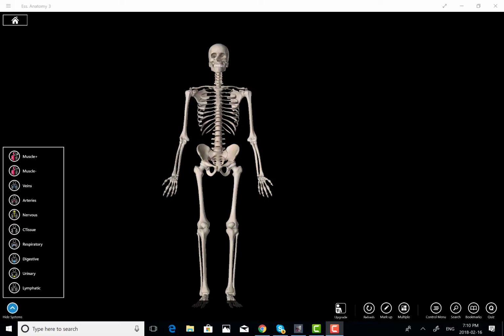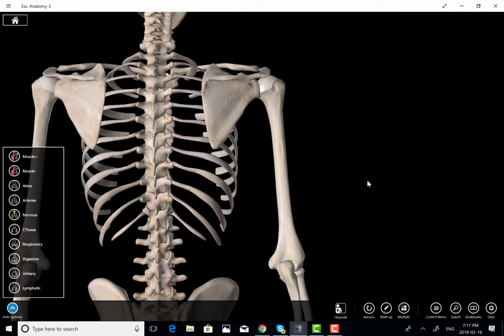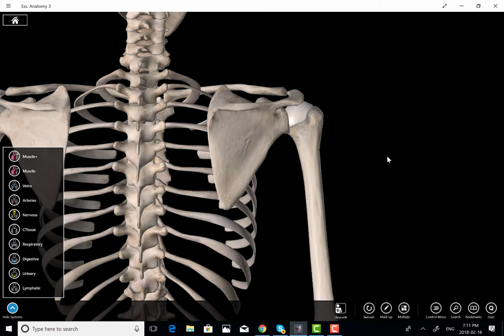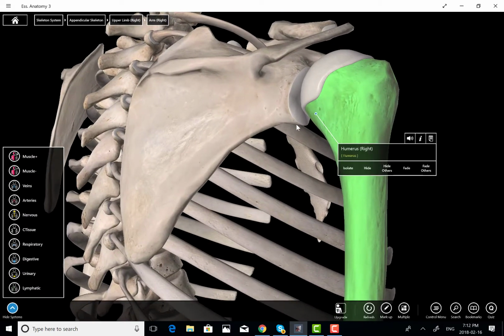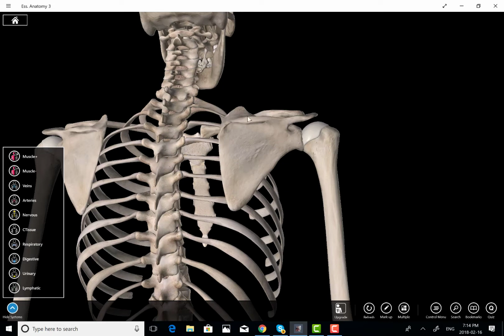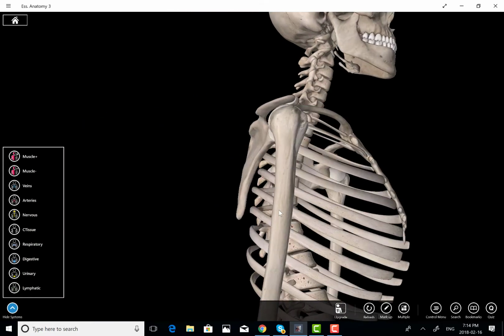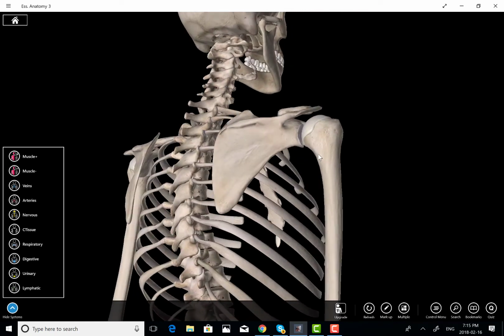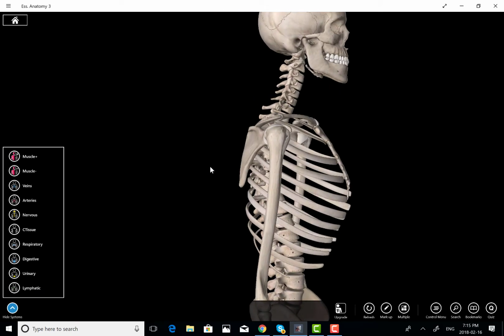Stabilising an injured shoulder, motor control exercise and tips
In this video, Toronto physiotherapist James Braithwaite discusses how to improve motor control around an injured shoulder.

The foundation of rehab for a common shoulder dysfunction called multidirectional instability.